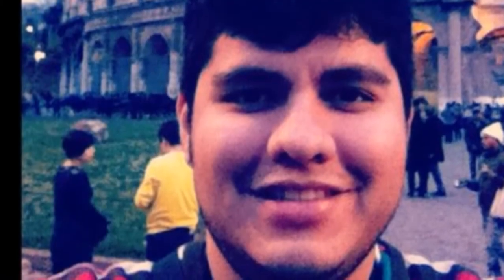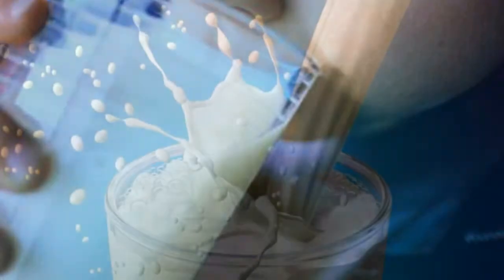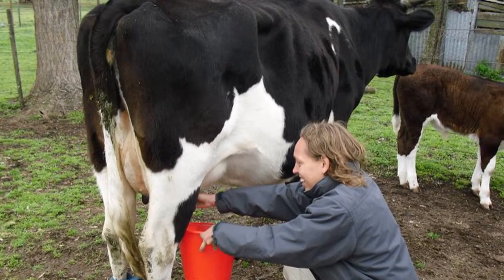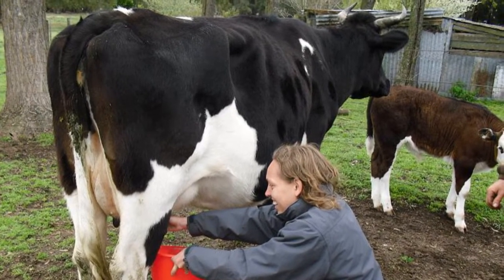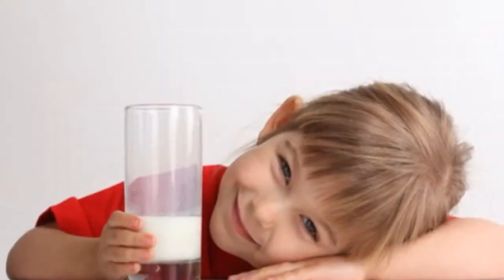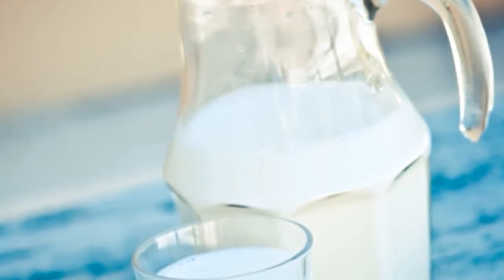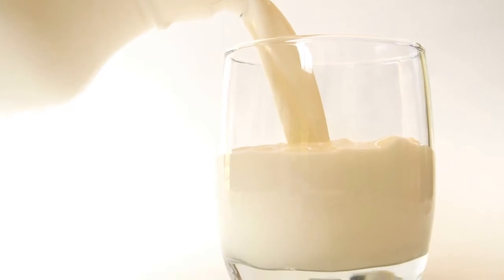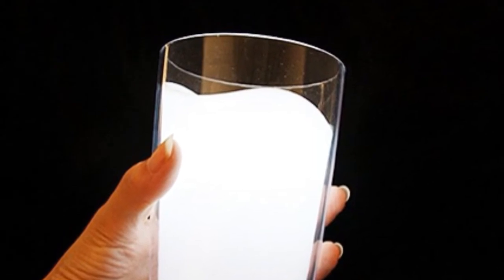MILK 05 Sustainable development VTX Film